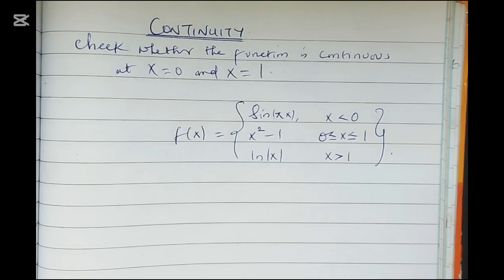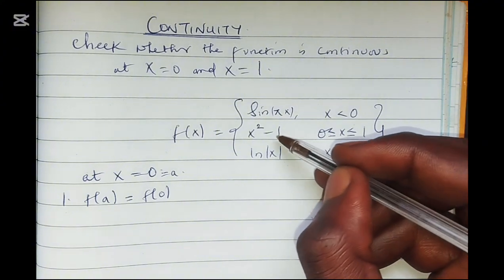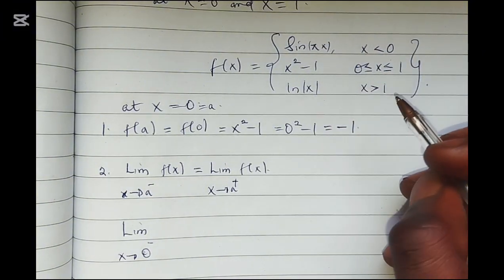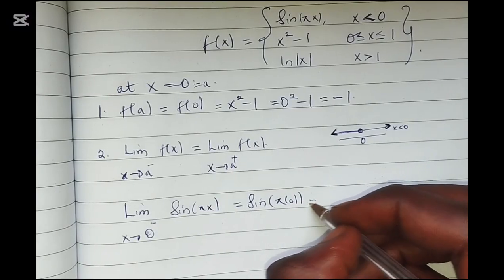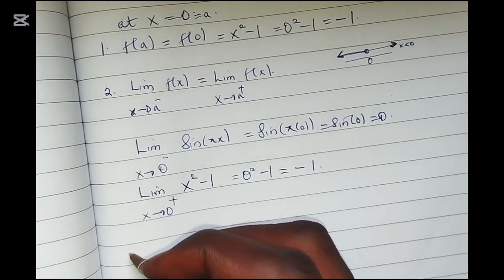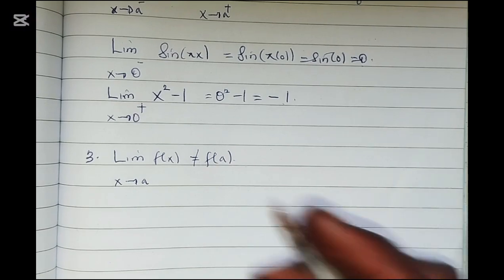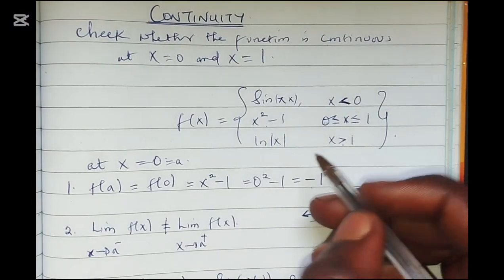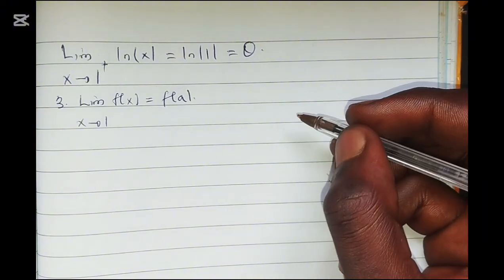Check Continuity of a Piecewise Function at x = 0 and x = 1 | Class 12 Maths | Continuity Explained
In this video, we solve a continuity problem step by step for a piecewise function defined as:

f(x) = sin(πx), for x less than 0
f(x) = x² - 1, for x between o and 1 equal to on both sides
f(x) = ln|x|, for x greater than 1

We check whether the function is continuous at x = 0 and x = 1 using left-hand limit (LHL), right-hand limit (RHL), and the function value.

You’ll learn:
✅ How to test continuity at boundary points
✅ How to handle piecewise functions
✅ Common mistakes to avoid in continuity problems

Perfect for Class 11 and 12 students, JEE aspirants, and anyone who wants to strengthen their understanding of calculus basics.